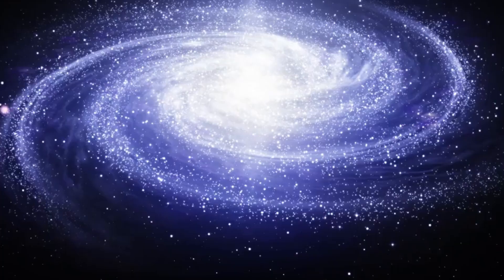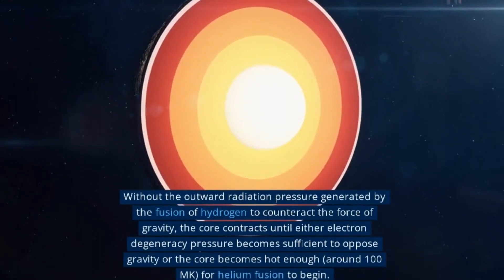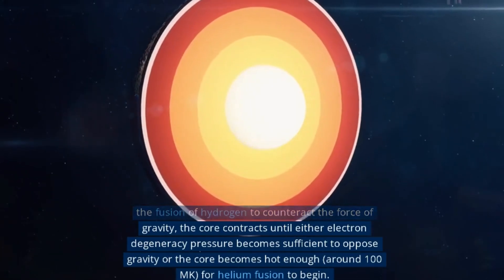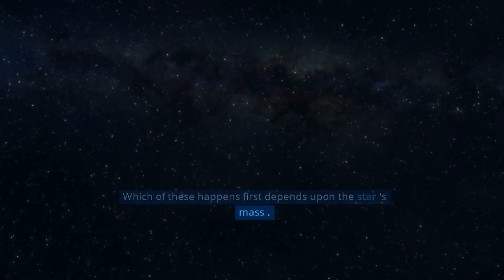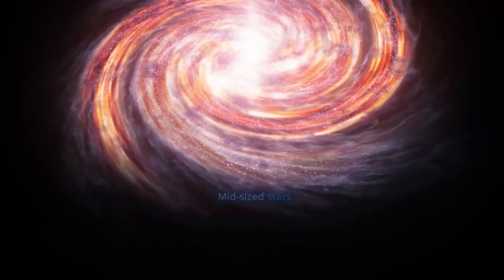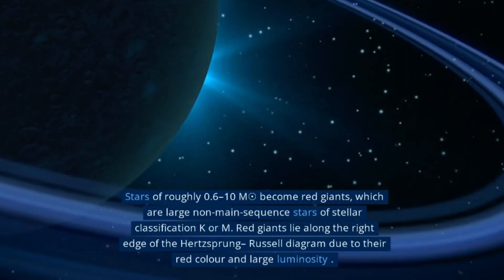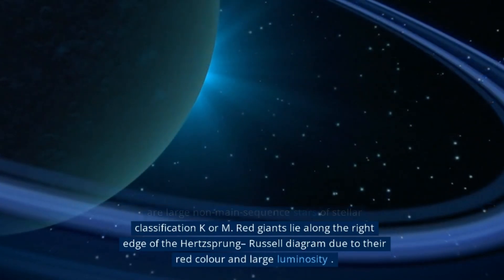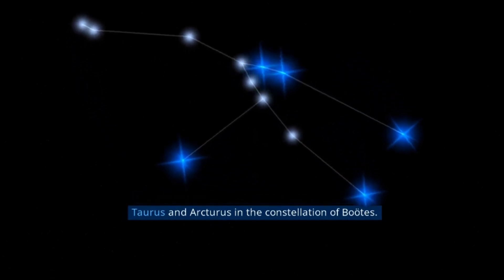The Epic Journey of Stars from Birth to Death.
Embark on a mesmerizing journey through Stellar Evolution, where we uncover the epic life cycle of stars from birth to death! In this video, witness the awe-inspiring processes of star formation, nuclear fusion, and their transformation into supernovae or black holes. Learn about the different stages of stellar evolution, from protostars to red giants, and white dwarfs. Discover the profound impact of these celestial events on our universe. Join us on this cosmic odyssey of understanding the captivating evolution of stars.